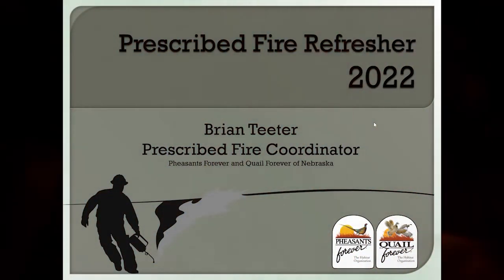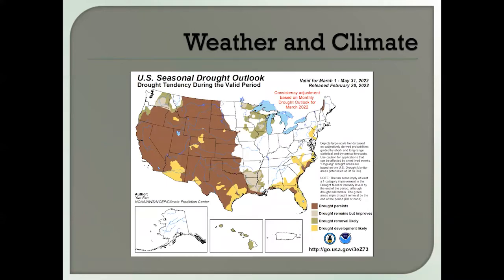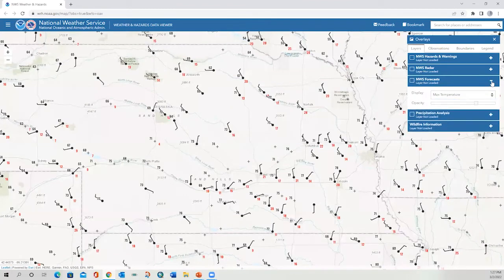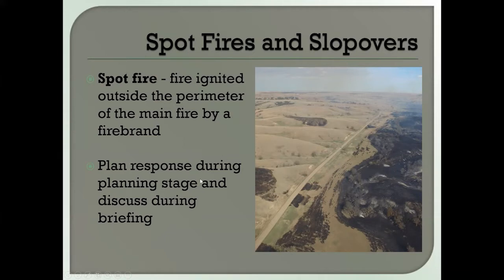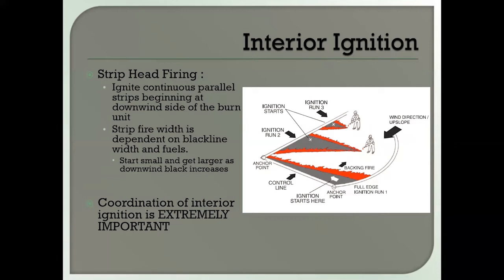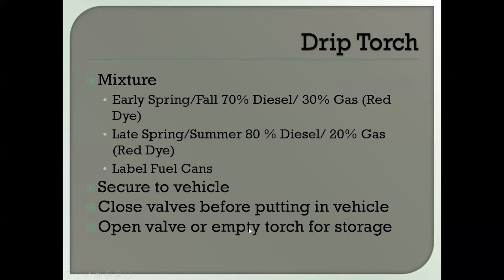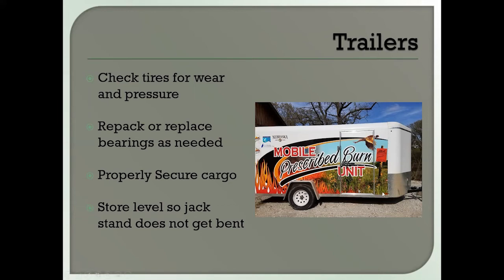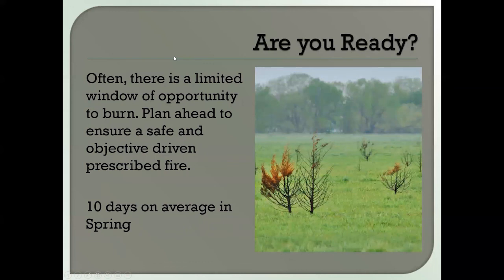2022 Prescribed Fire Refresher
2022 Advanced Prescribed Fire Training Workshop Series: Prescribed Fire Refresher with Prescribed Fire Coordinator Brian Teeter, Pheasants Forever and Quail Forever of Nebraska. Webinar recorded March 2, 2022.

It's always helpful to review key information to help ensure safe and effective prescribed fires. Topics include weather forecasting, equipment maintenance, lessons learned, dealing with spot fires, accomplishing objectives, safety, burn techniques, and more.

Prescribed Fire Workshops are brought to you by Pheasants Forever and Quail Forever of Nebraska, the Nebraska Game and Parks Commission, Nebraska Environmental Trust, Farm Service Agency,  Natural Resource Conservation Service, and US Fish and Wildlife Service Partners.